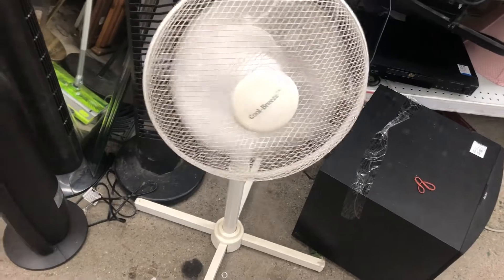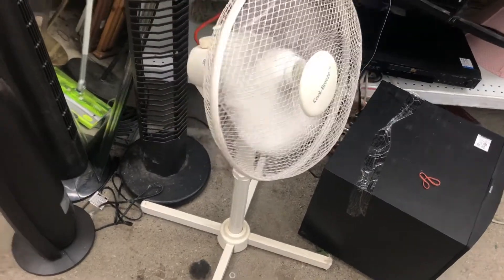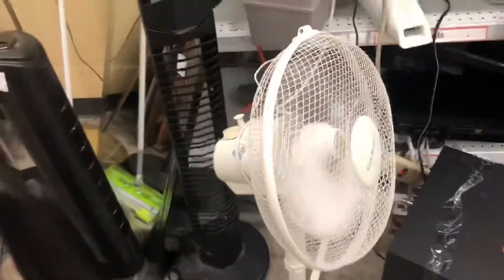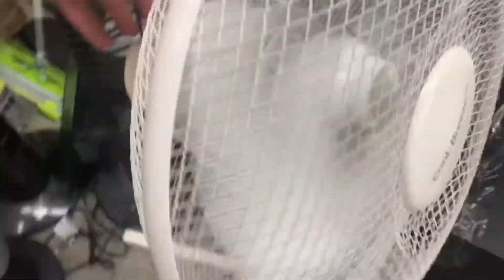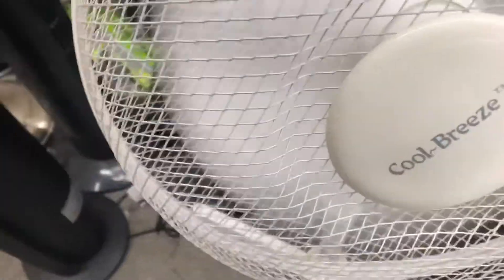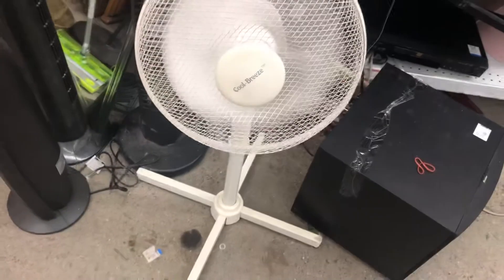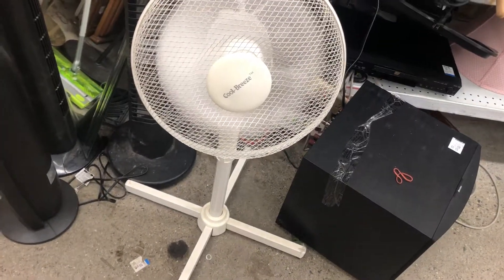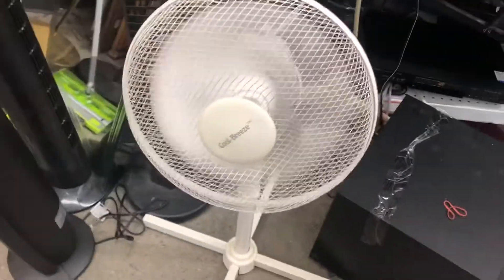Cool Breeze Pedestal Fan